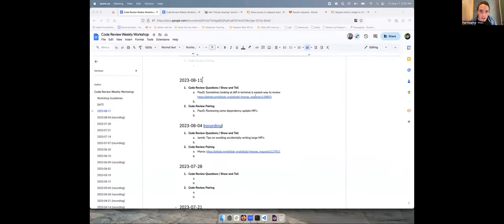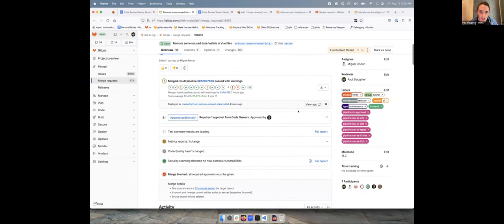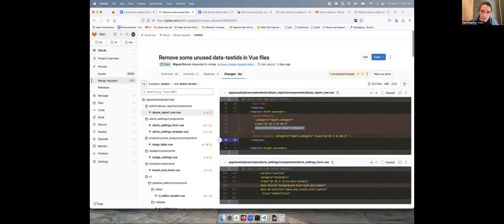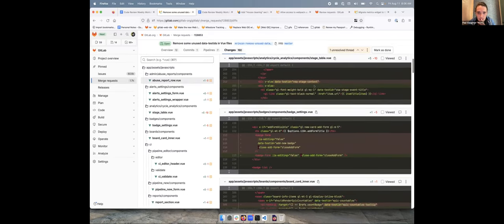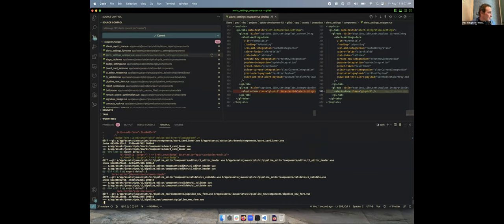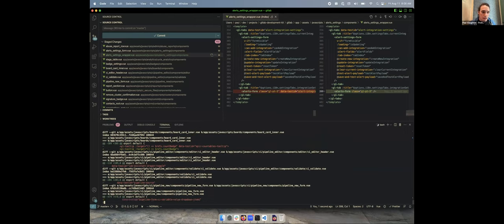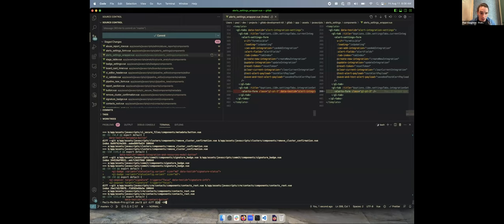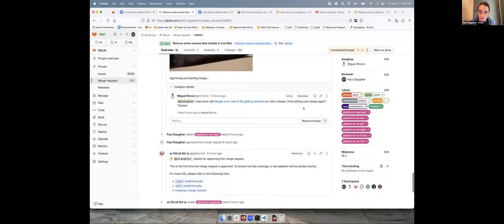Code Review Weekly Workshop - Aug 11, 2023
In this session we talk about code review!

00:00 - Intro
00:35 - Sometimes reviewing in the terminal is easier
05:10 - A thoughtful review question on test coverage
09:45 - Enforcing responsibilities and avoiding leaky abstractions
16:12 - Question about punting on a question to maintainers
25:30 - Pair reviewing on some dependency updates